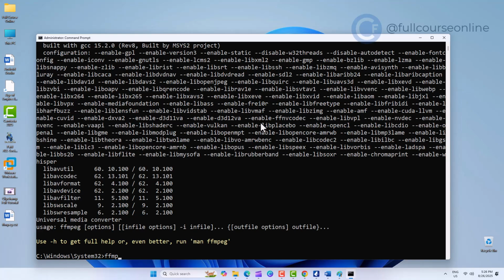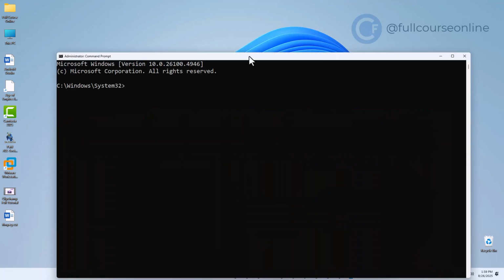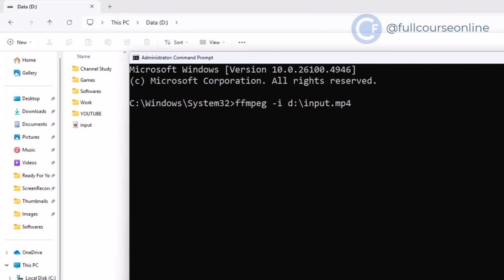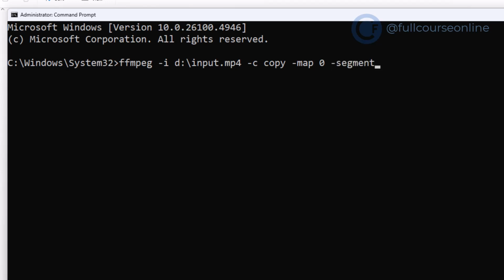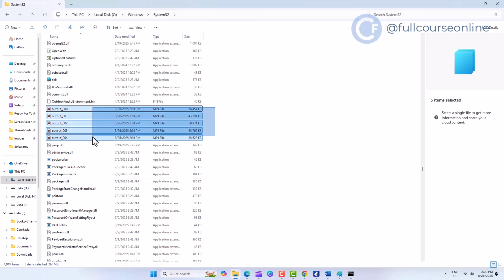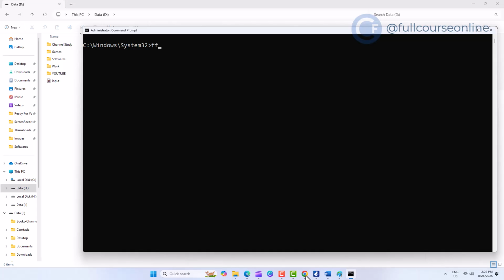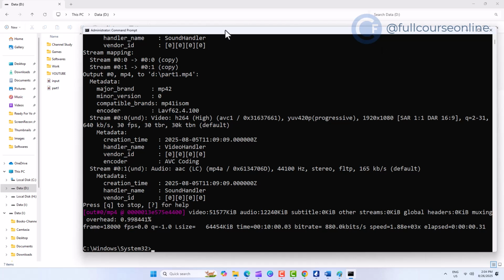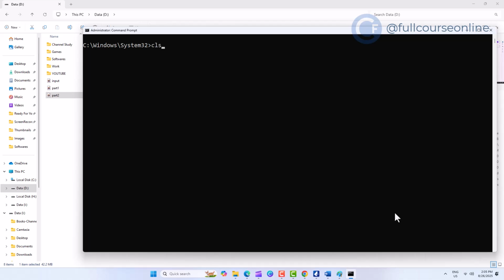Split Long Videos into Clips Using FFmpeg | Fast & Easy Guide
Learn how to split a long video into smaller clips using FFmpeg—quickly and without losing quality!
In this tutorial, I’ll show you:
✔ How to cut videos into equal-length parts
✔ How to split videos by start and end time
✔ How to avoid re-encoding for faster processing
✔ Bonus tips for perfect segmenting

FFmpeg commands used in this video:

ffmpeg -i input.mp4 -c copy -map 0 -segment_time 600 -f segment output_%03d.mp4
ffmpeg -i input.mp4 -ss 00:00:00 -to 00:10:00 -c copy part1.mp4